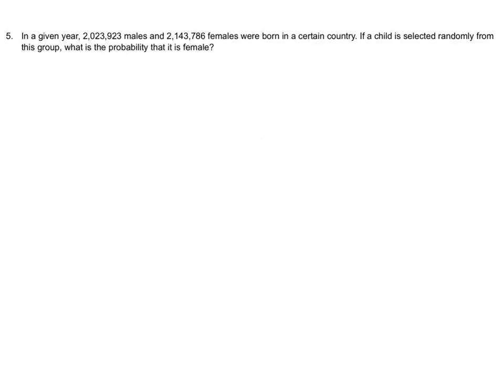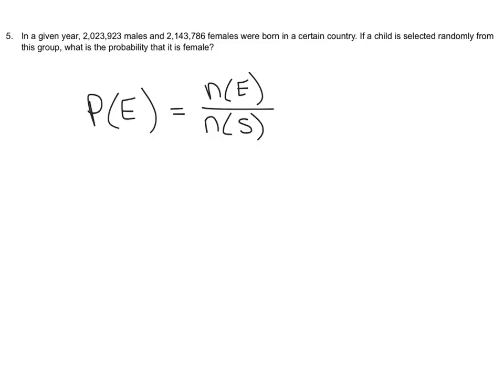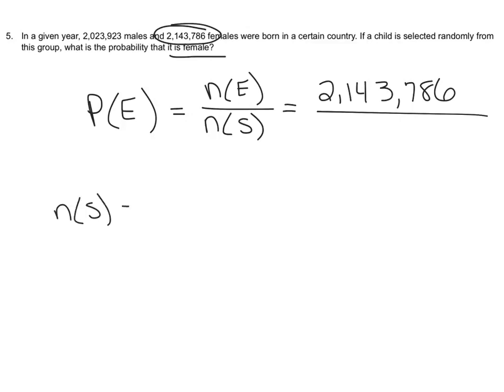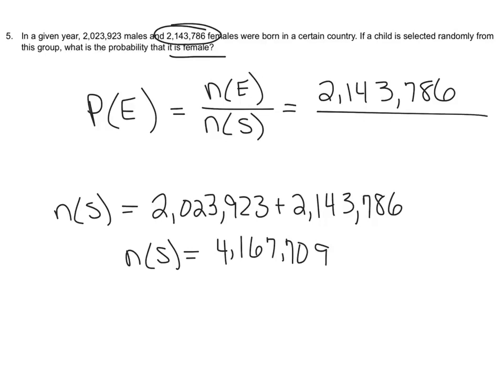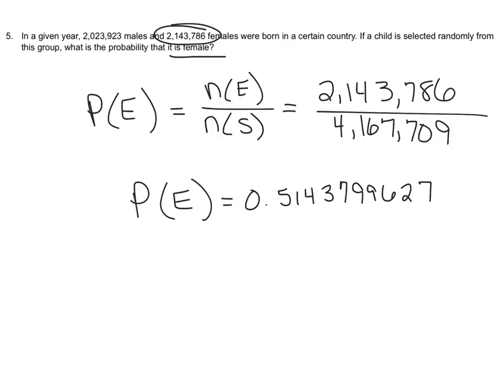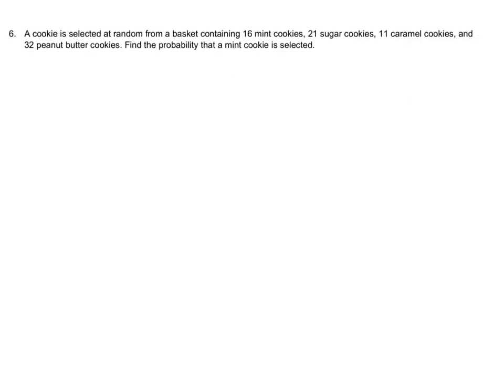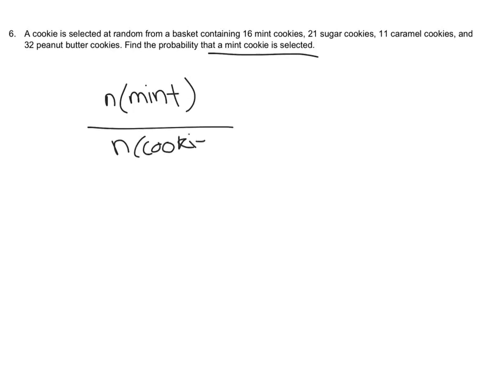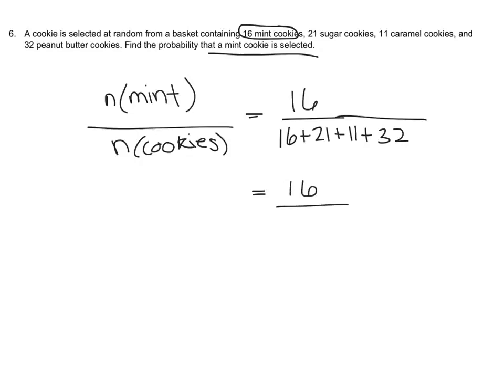Probability Part II Q5 - 6